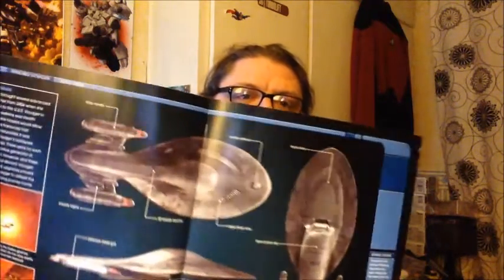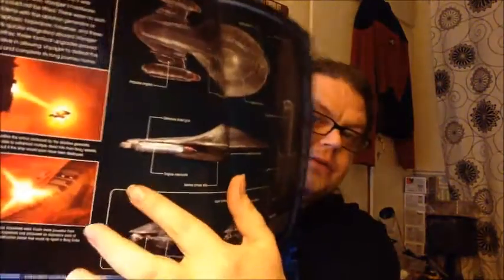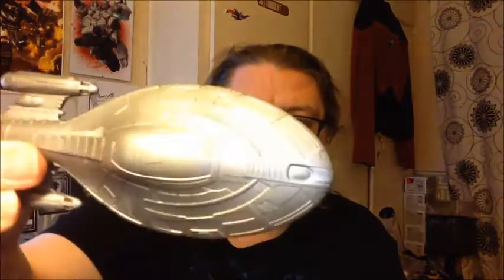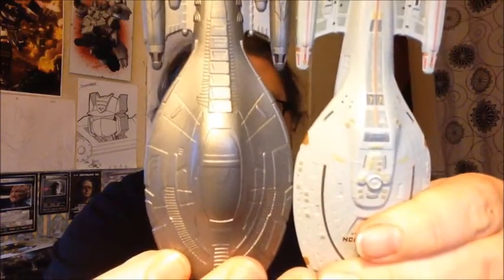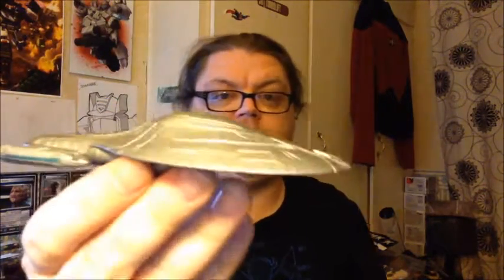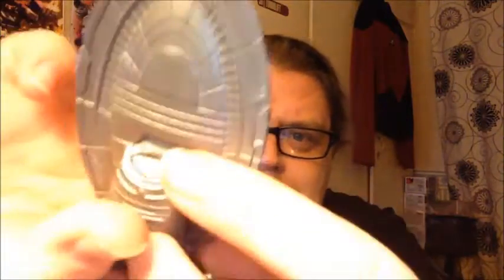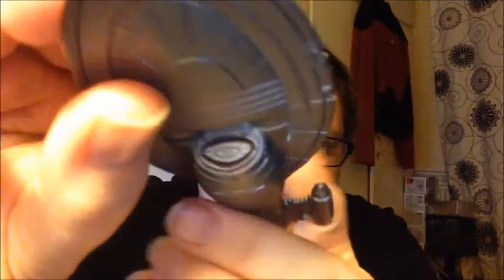Star Trek: The Official Starships Collection Issue #48 Armored USS Voyager NCC-74656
i talk about the Armored USS Voyager NCC-74656 from the last episode of Star Trek: Voyager "Endgame", enjoy!